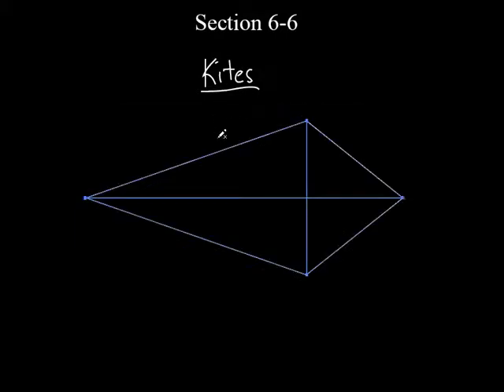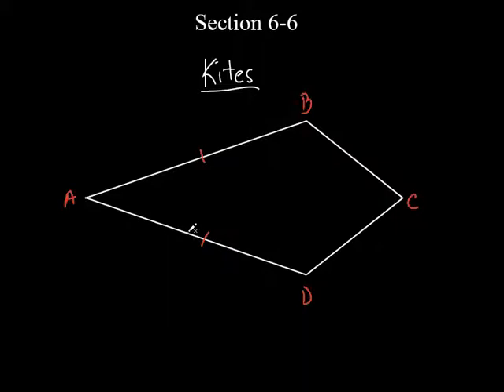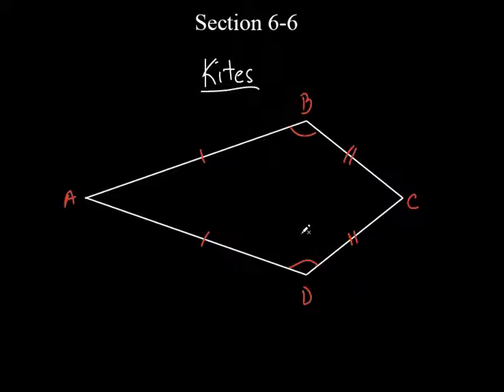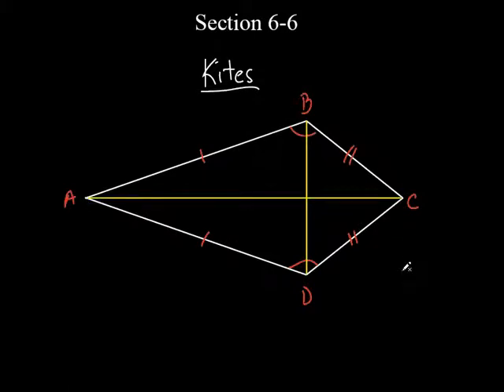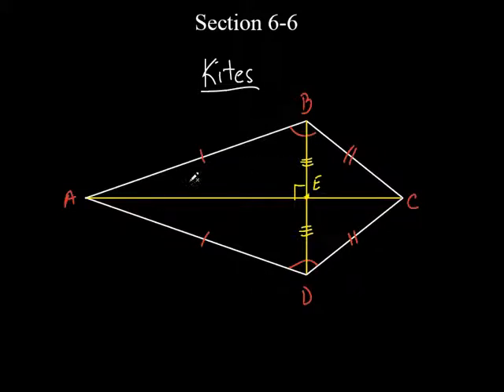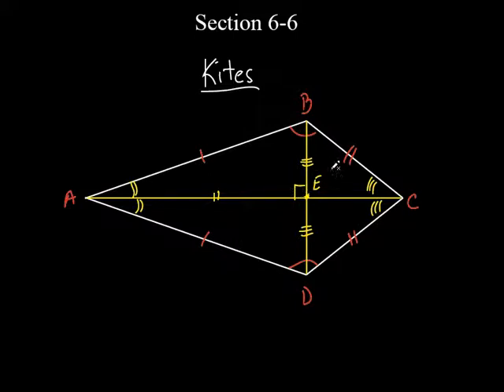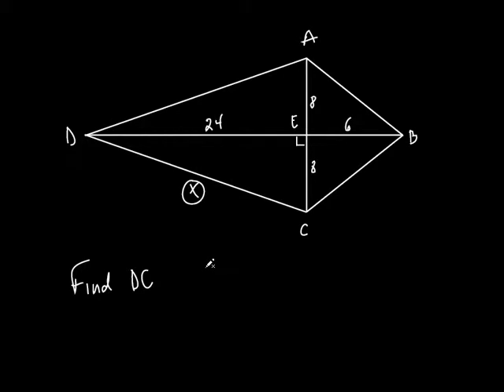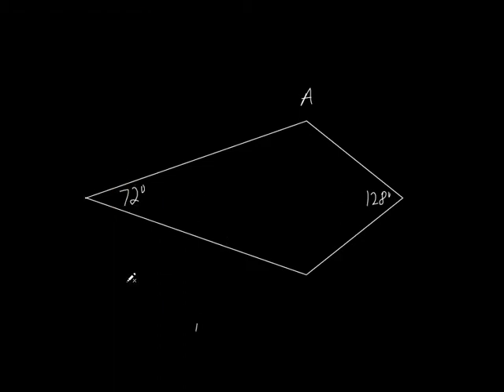5 Section 6 6 Kites